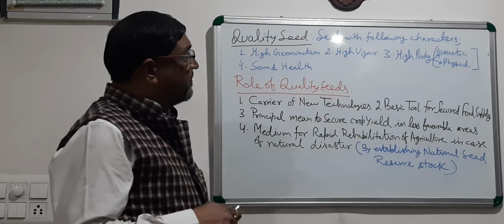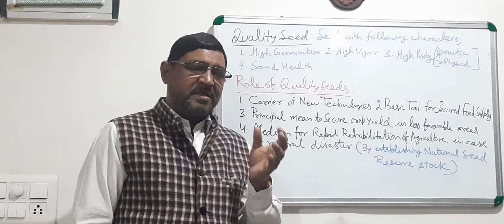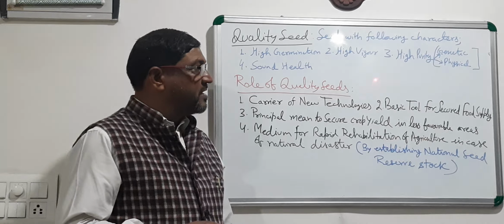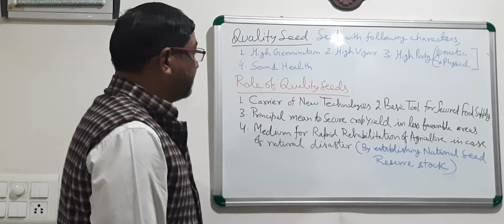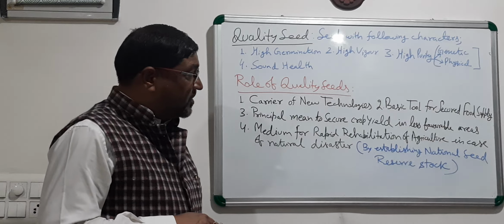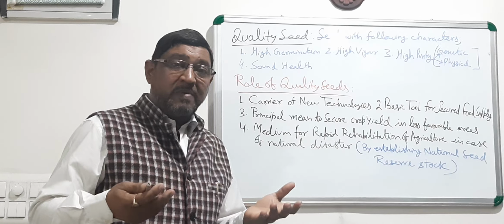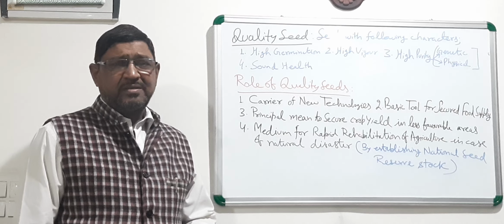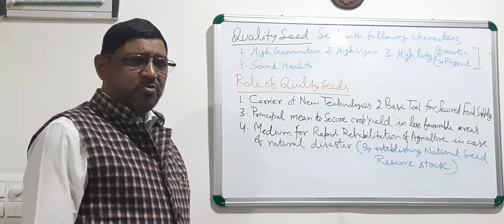Quality Seed and Role of Quality Seed